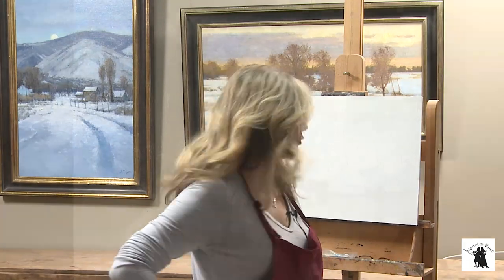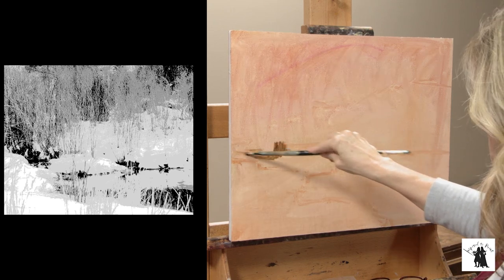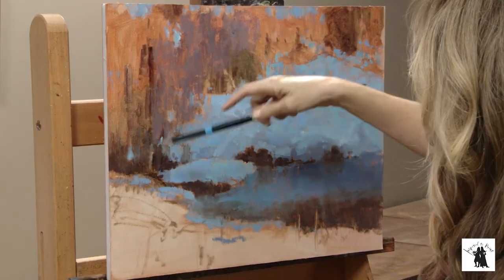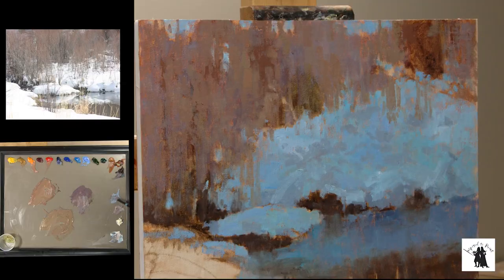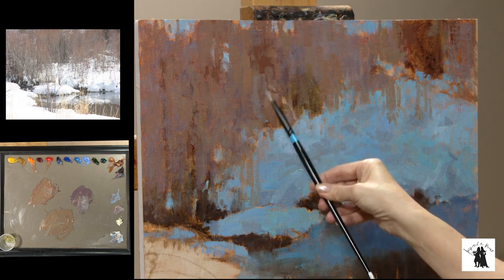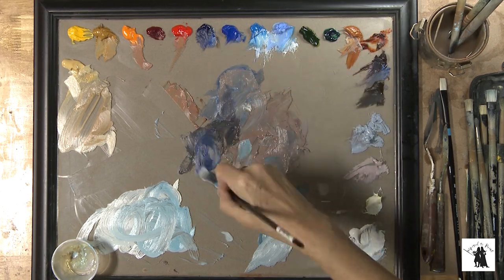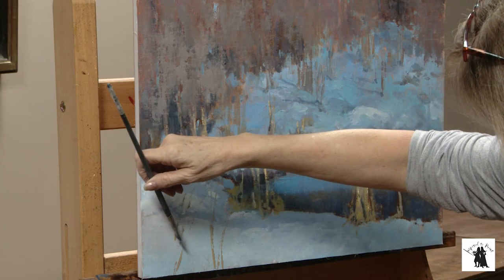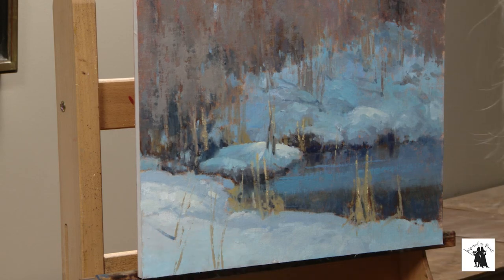Painting Resonance with Shanna Kunz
A short preview from a full length art instruction video with Shanna Kunz.  Become part of our Inspired to Paint membership site where you can stream videos 24/7 to any device.   Choose between Free, Basic or All Access Pass to watch more instructional videos, concept lessons, Art Business Tips, Art Techniques and become part of a community where we can share our work and inspiration.  We hope you are Inspired to Paint